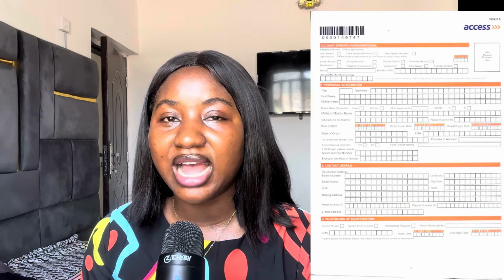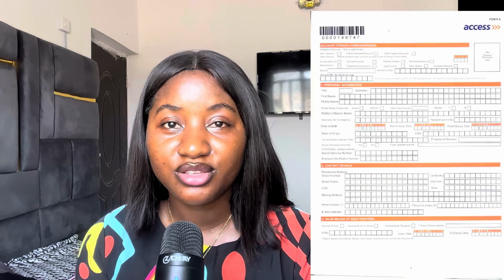How to Open a Domiciliary Account in Nigeria (For YouTube & Dollar Payments)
In this video, I explain how to open a domiciliary account in Nigeria step by step. If you want to receive YouTube payments, AdSense payments, or any dollar income, a domiciliary account is very important.

I shared:
• The documents required to open a domiciliary account in Nigeria
• How to get the required documents easily
• My personal experience opening my own account
• Important things you must know before opening a domiciliary account
• How YouTubers in Nigeria receive their dollar payments

If you are a content creator, freelancer, or someone who receives international payments, this guide will help you understand everything about opening a domiciliary account in Nigeria.

This channel documents my real YouTube journey how much YouTube pays, how I withdraw my YouTube money, and tips for creators building their channels.